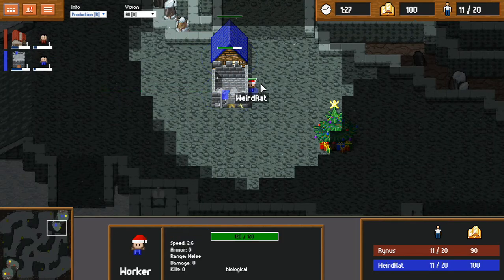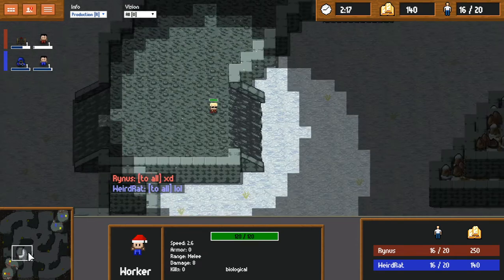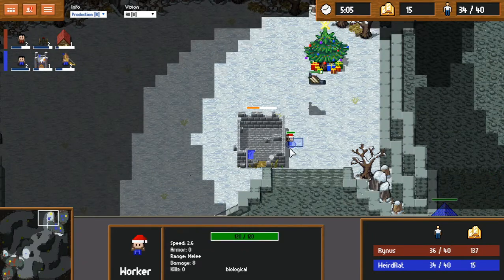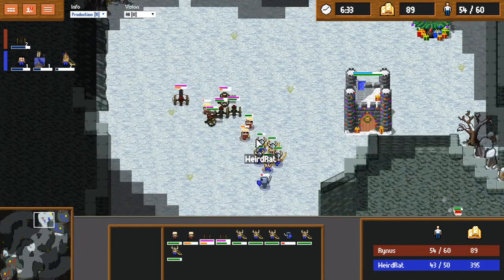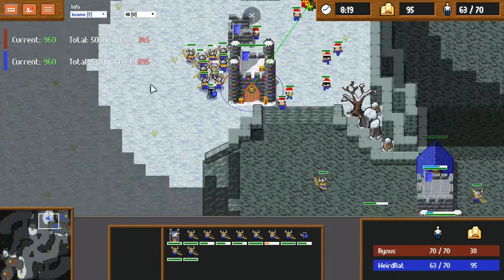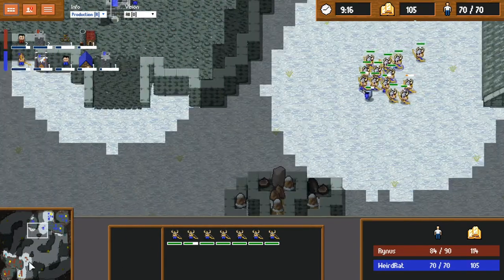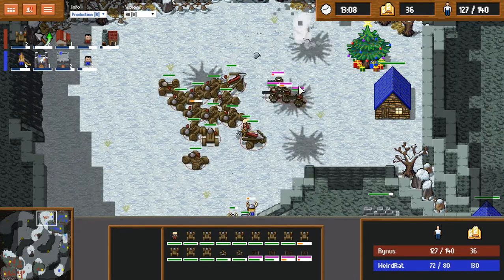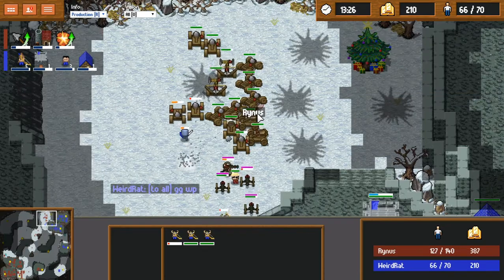PERFECT MECH VS RAX // Littlewargame 4.2 1v1 (Rynus vs WeirdRat) on Silent Fjord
Welcome to a match of Littlewargame!!!

Do you want to play Littlewargame?